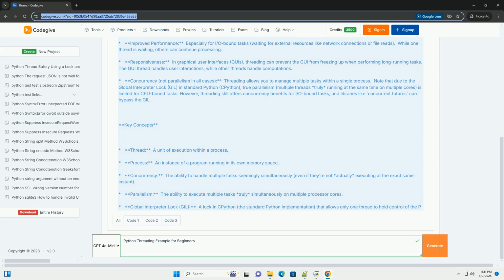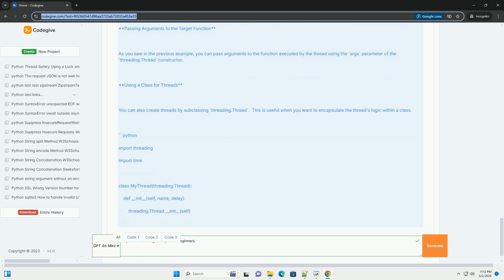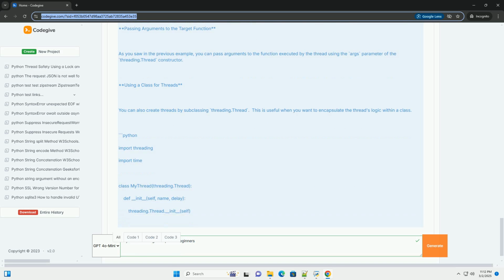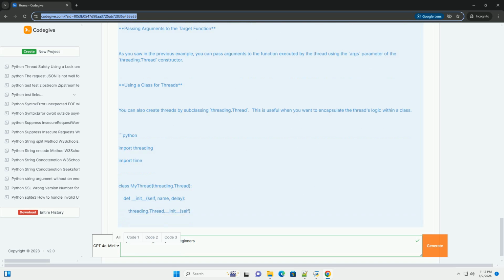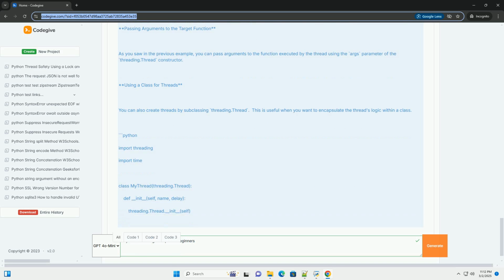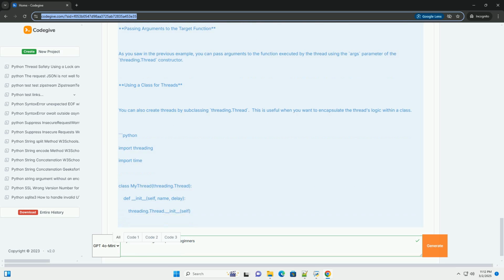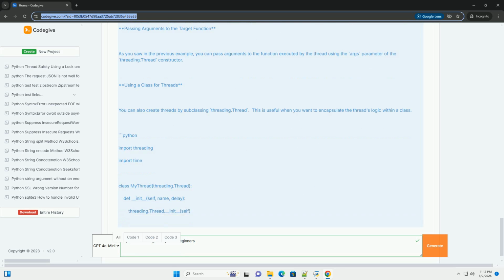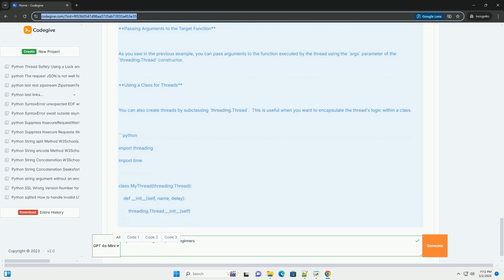Python Threading Example for Beginners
okay, let's dive into python threading with a comprehensive tutorial designed for beginners.  i'll break down the concepts, provide clear code examples, and explain best practices.

**what is threading?**

at its core, threading allows you to run multiple parts of your program concurrently. think of it like having multiple workers within a single factory (your program).  each worker (thread) can work on a different task simultaneously, potentially speeding up the overall execution.  this is especially useful for tasks that can run independently or involve waiting (e.g., waiting for network responses, reading from files).

**why use threading?**

*   **improved performance:**  especially for i/o-bound tasks (waiting for external resources like network connections or file reads).  while one thread is waiting, others can continue processing.
*   **responsiveness:**  in graphical user interfaces (guis), threading can prevent the gui from freezing up when performing long-running tasks. the gui thread handles user interactions, while other threads handle computations.
*   **concurrency (not parallelism in all cases):**  threading allows you to manage multiple tasks within a single process.  note that due to the global interpreter lock (gil) in standard python (cpython), true parallelism (multiple threads *truly* running at the same time on multiple cores) is limited for cpu-bound tasks. however, threading still offers concurrency benefits for i/o-bound tasks, and libraries like `concurrent.futures` can bypass the gil.

**key concepts**

*   **thread:**  a unit of execution within a process.
*   **process:**  an instance of a program running in its own memory space.
*   **concurrency:**  the ability to handle multiple tasks seemingly simultaneously (even if they're not *actually* executing at the exact same instant).
*   **parallelism:**  the ability to execute multiple tasks *truly* simultaneously on multiple processor cores.
*   **global interpreter lock (gil):**  a lock ...

Python threading
 threading tutorial
 beginner threading
 Python concurrency
 multithreading in Python
 thread synchronization
 Python threads example
 threading basics
 Python thread module
 concurrent programming Python
 thread management Python
 Python examples
 threading functions
 Python GIL
 asynchronous programming Python